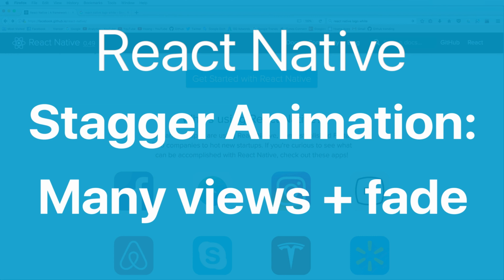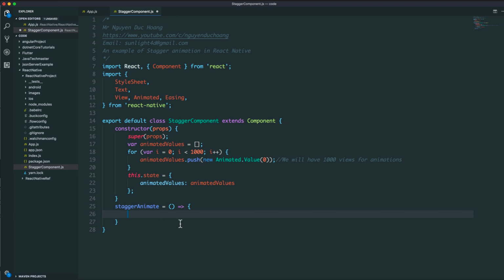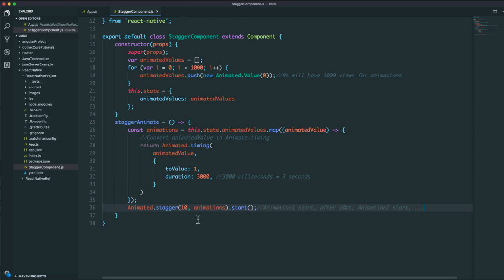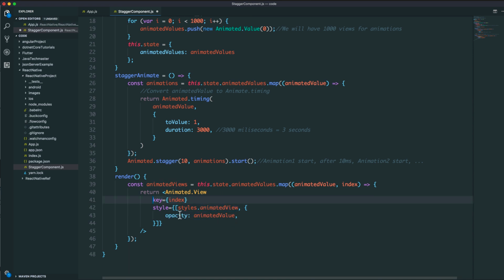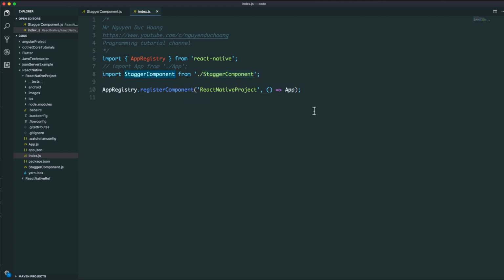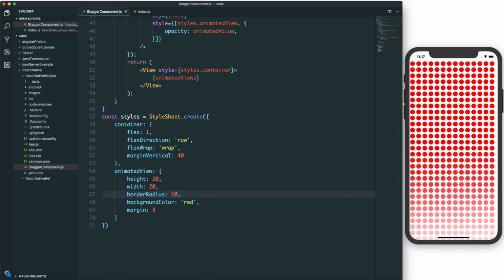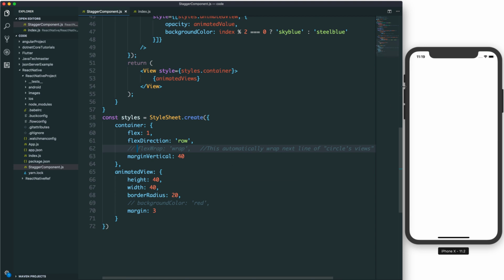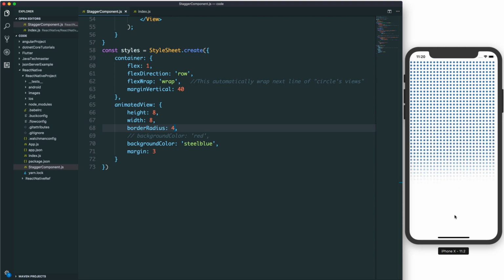Lession 68 React Native Animations#3 Animate multiple Views with Stagger and Fade